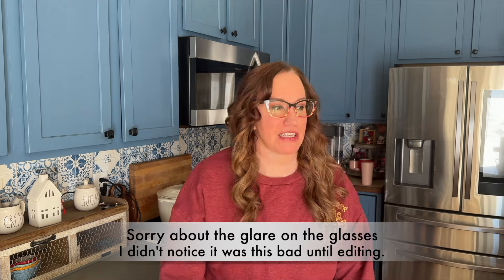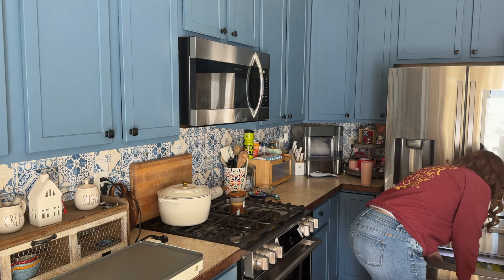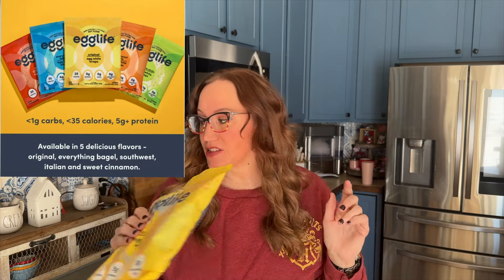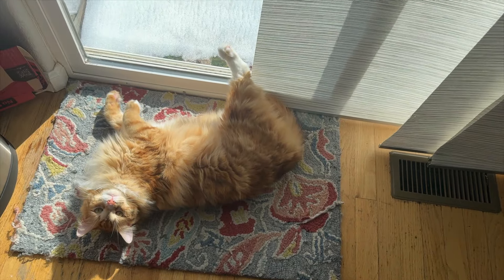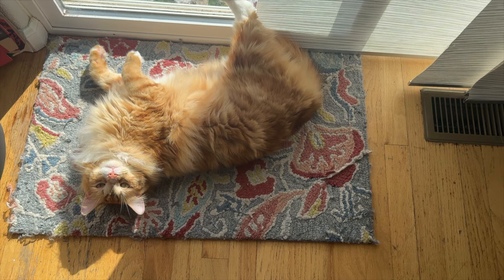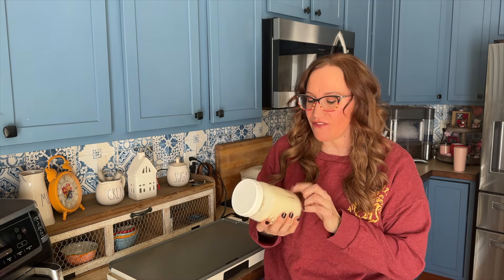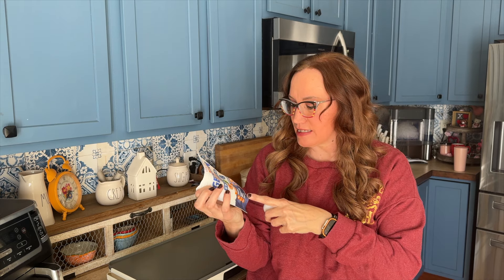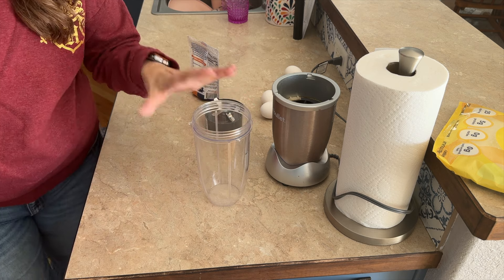Homemade Egg Life Wraps | Carnivore Diet Recipes | 2 Simple Ingredients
I love using Egg Life wraps but they can be hard to find in the store, and they can be expensive too.  Come with me in my kitchen, and let's try a homemade Egg Life wrap with two simple ingredients.

😍NuNaturals Unflavored Beef Gelatin Powder: